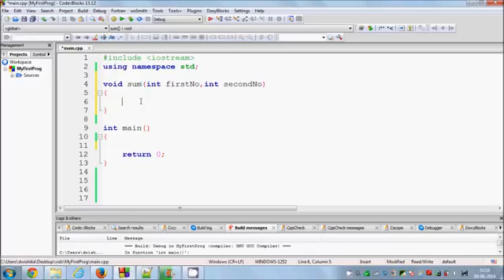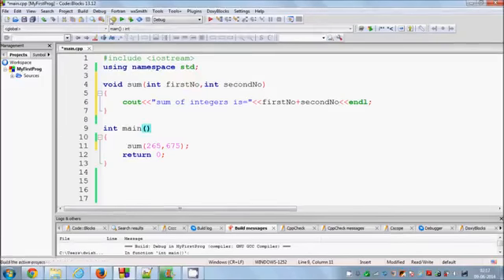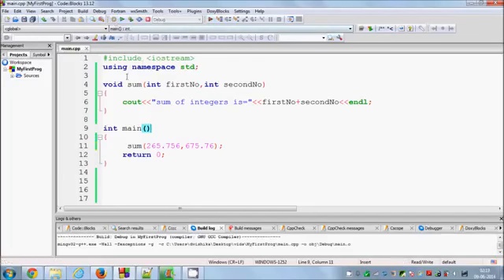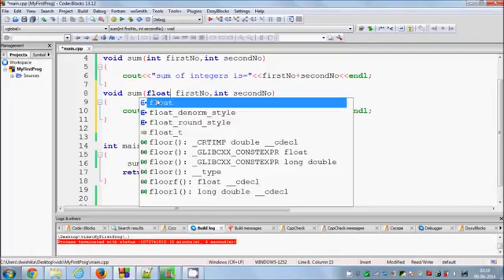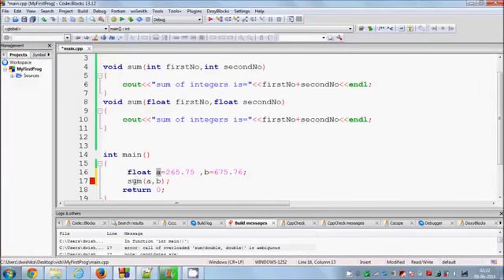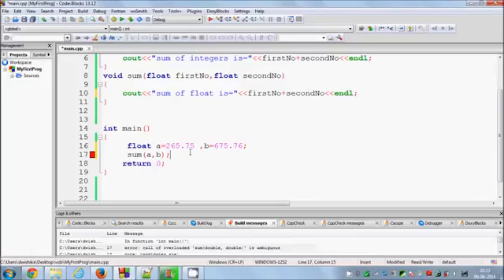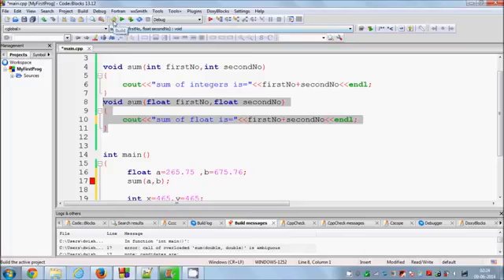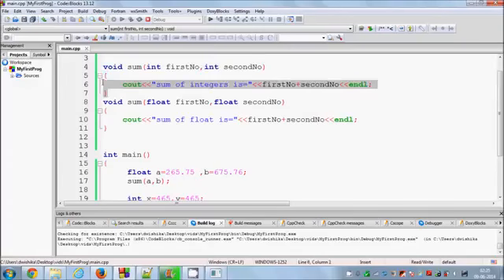C++ Tutorial for Beginners 17 Function Overloading